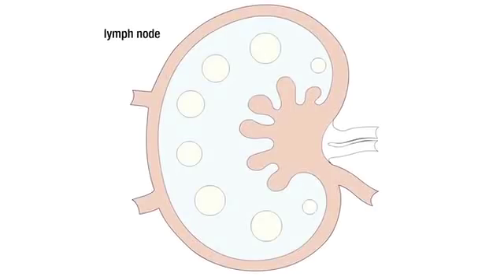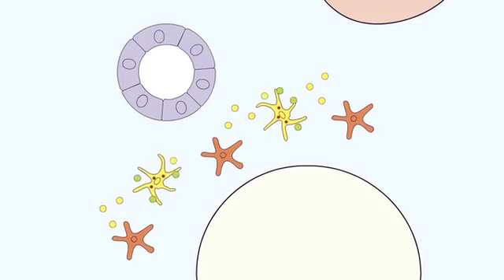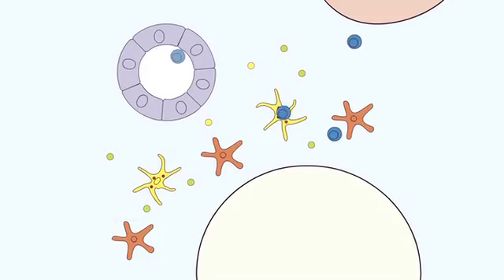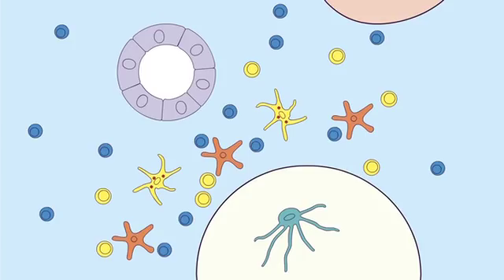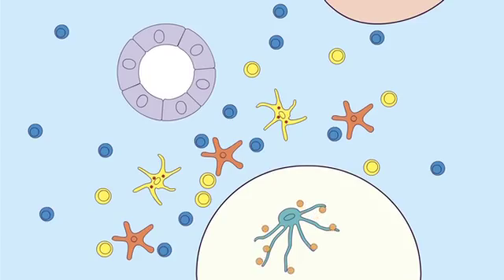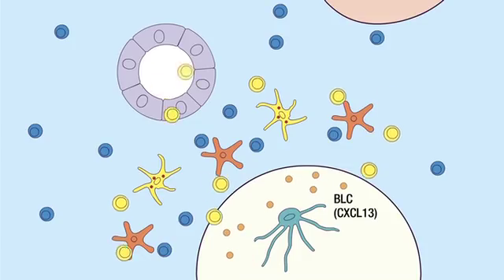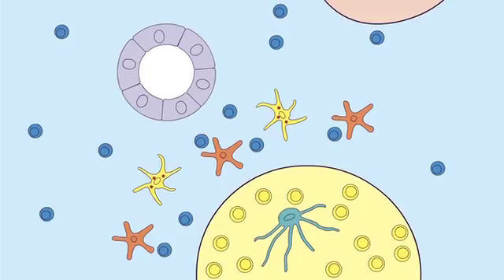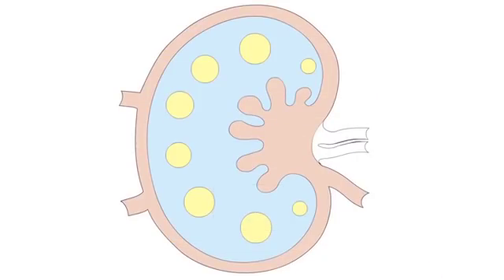ระบบภูมิคุ้มกันในมนุษย์ I-1.1